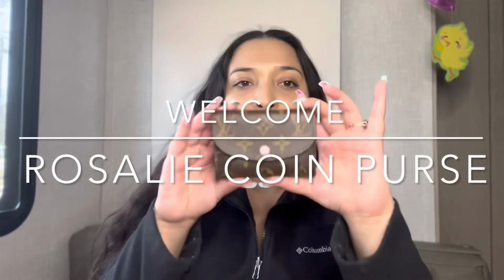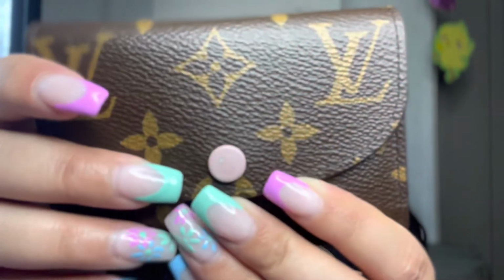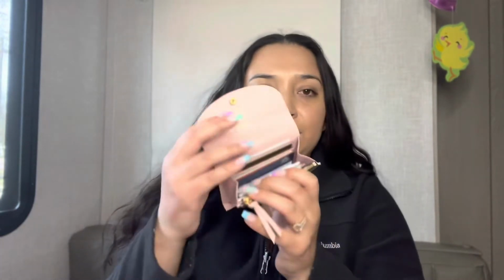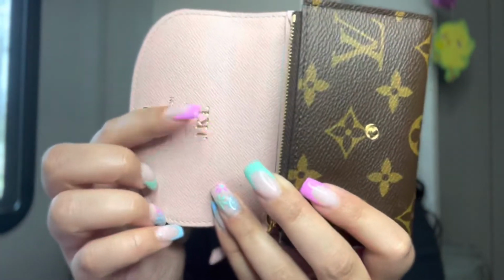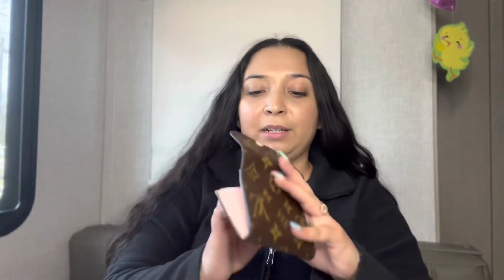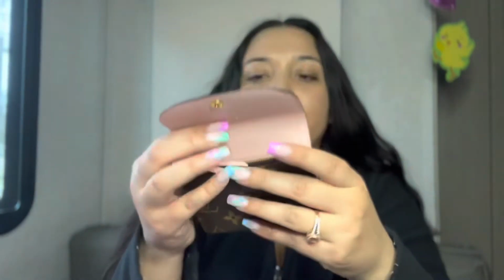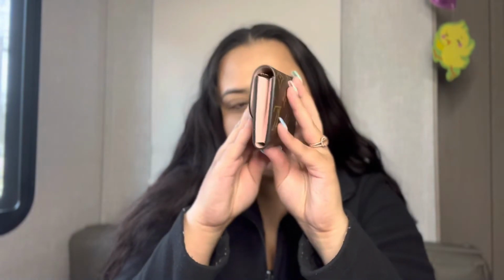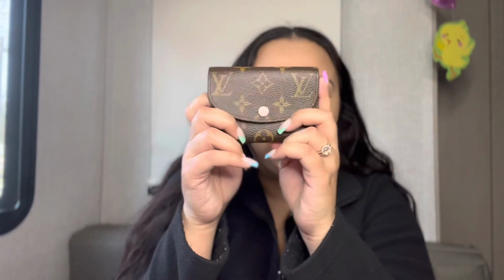LOUIS VUITTON ROSALIE COIN PURSE, WEAR AND TEAR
Louis Vuitton Rosalie Coin Purse